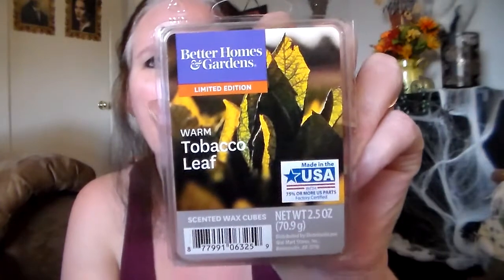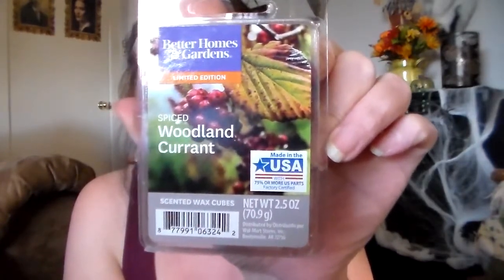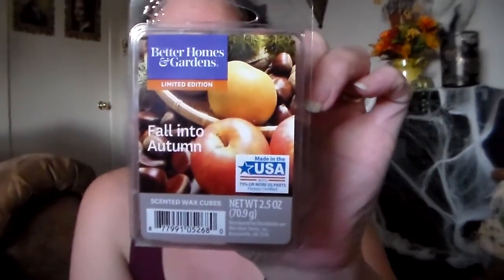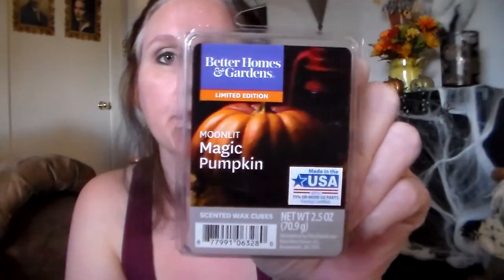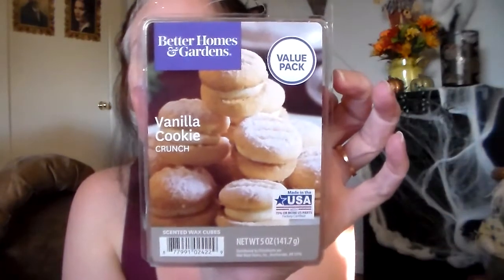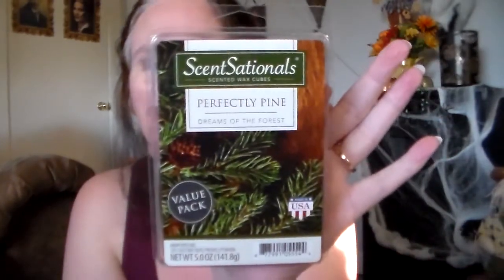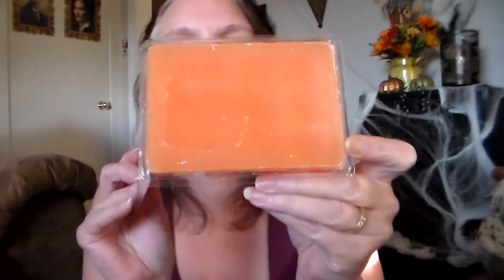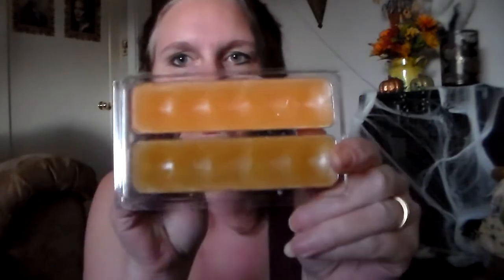Walmart Fall Wax Melts...